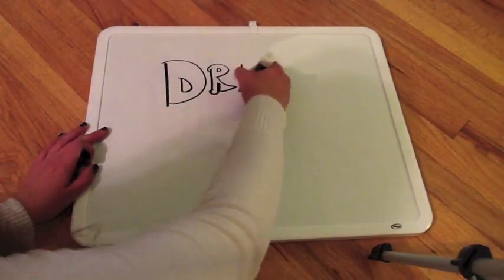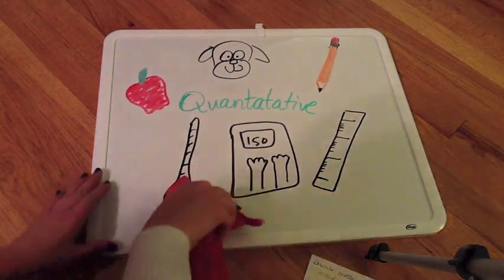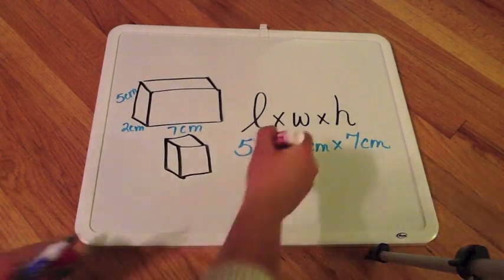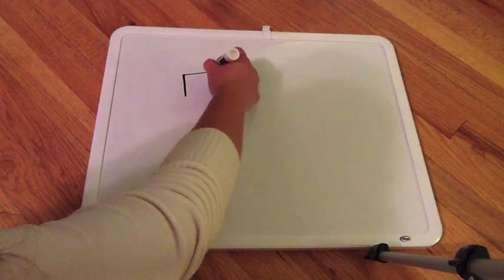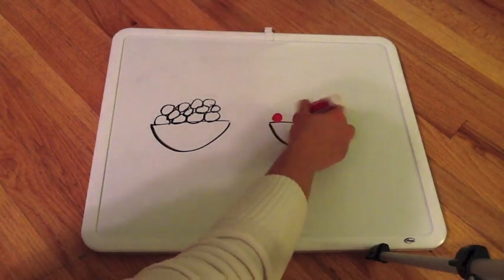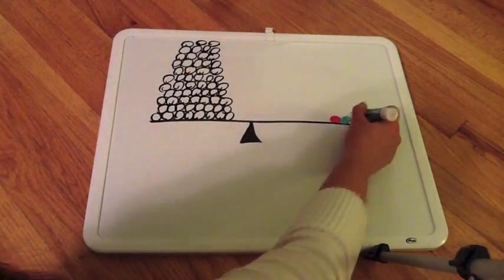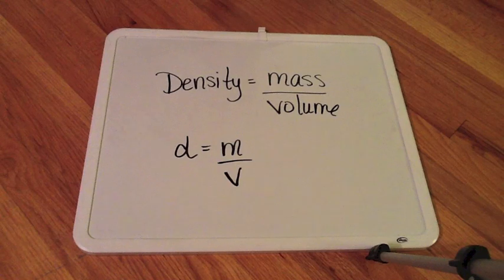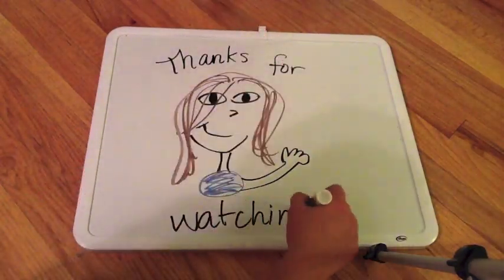Draw My Science: Mass, Volume, and Density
Here is some of the basic information you need to know to accomplish our first unit learning goal, "Describe the matter using physical properties including mass, volume, and density."